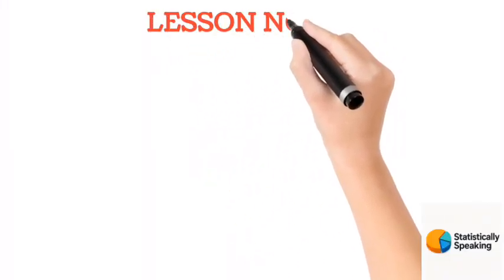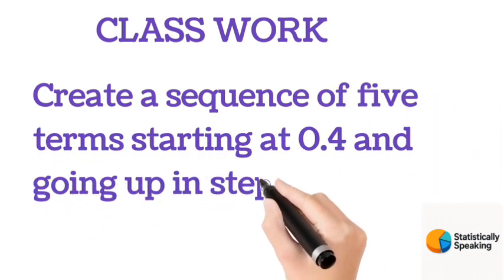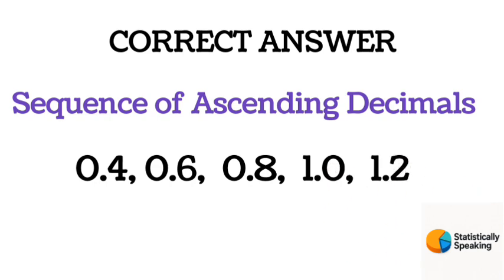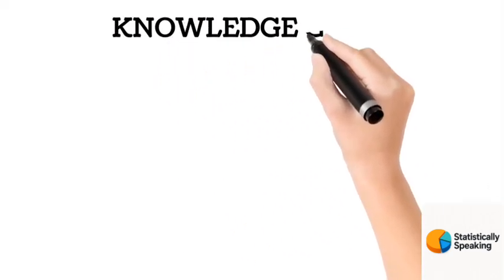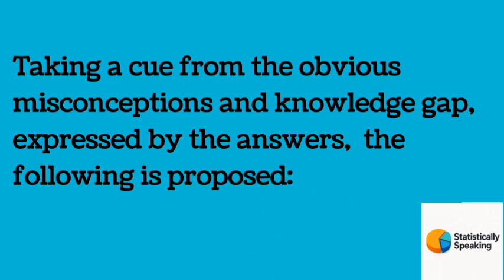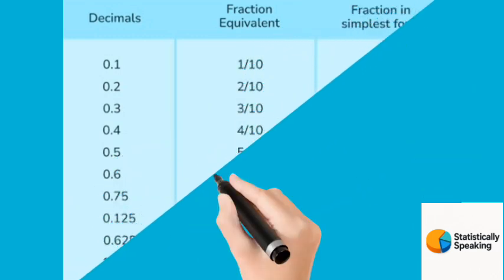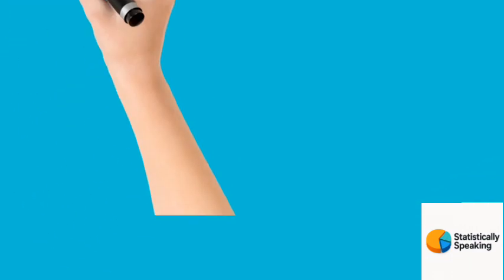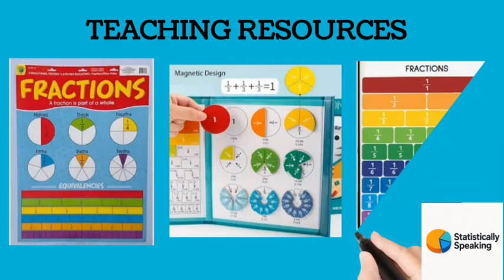How to teach decimals to young students